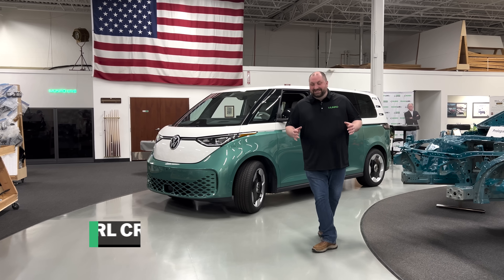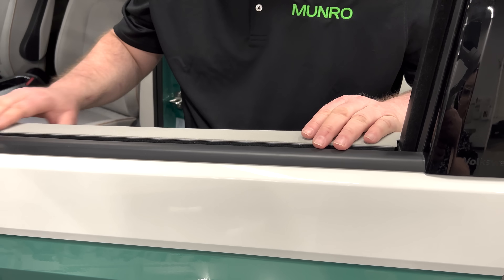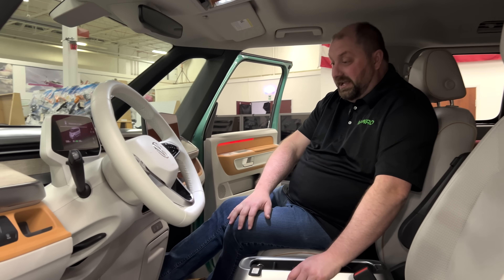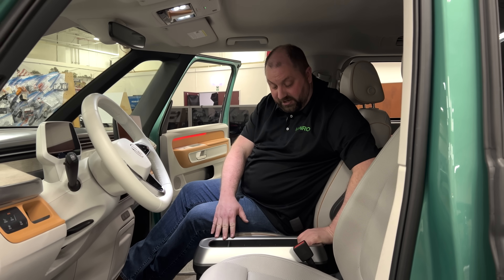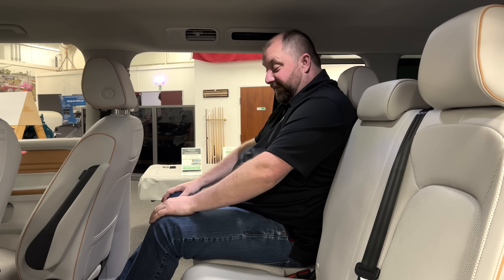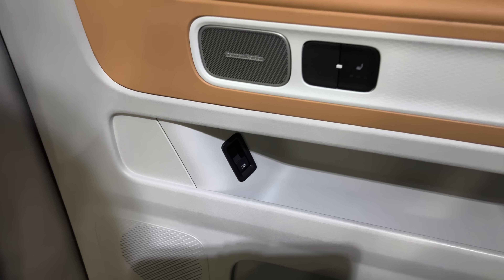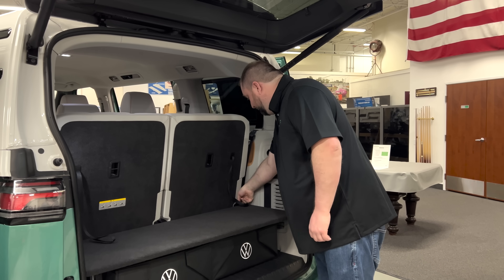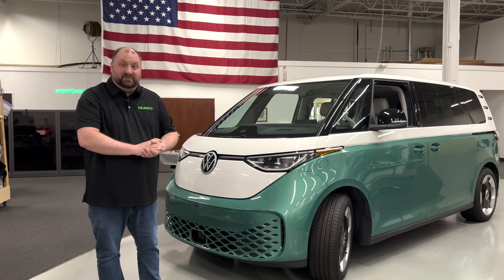The Cost-Comfort Conundrum: Volkswagen ID. Buzz Interior Review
Carl explores the spacious interior of the 2025 Volkswagen ID. Buzz.